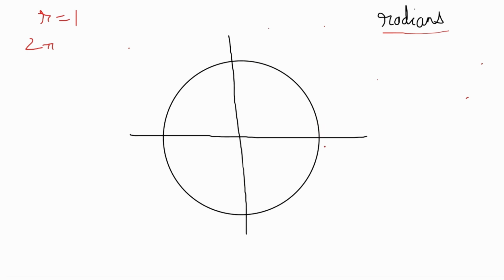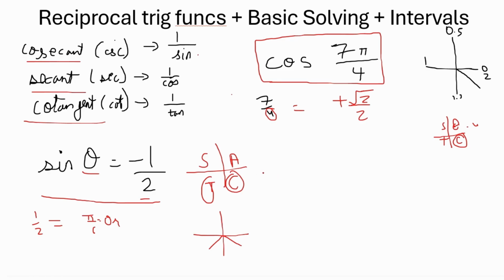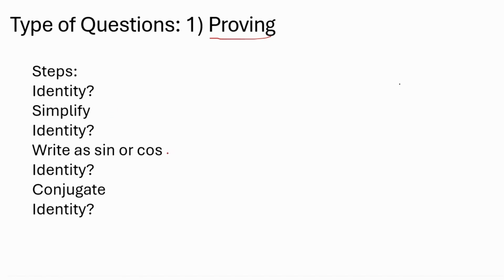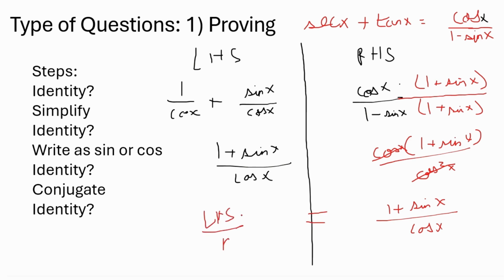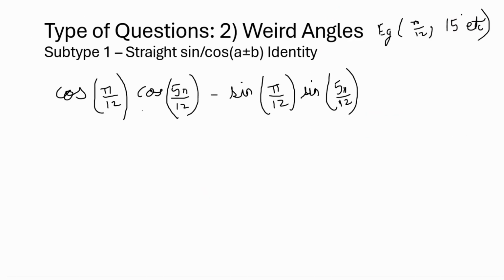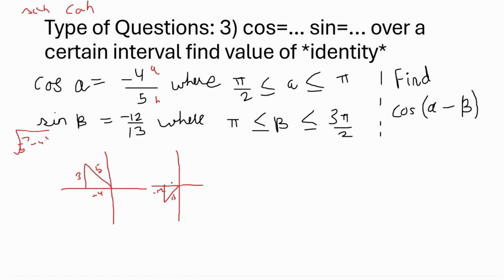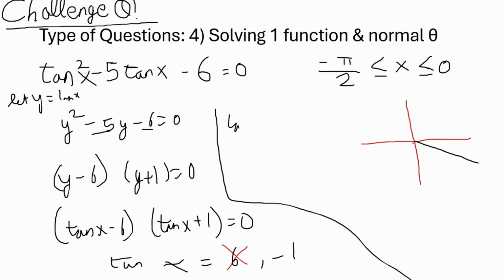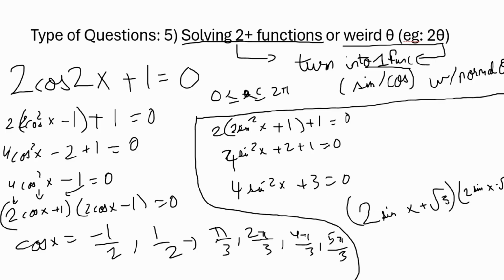Trig Part 1 Units 4&6 (Walkthrough of diff types of solving questions) Crash Course MB PreCalc40S